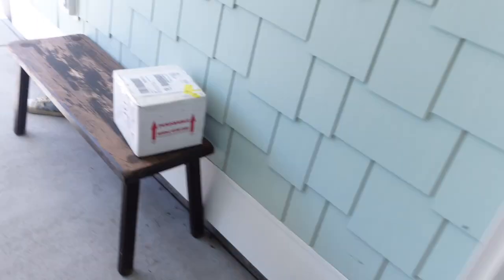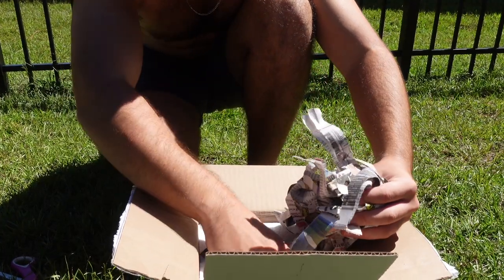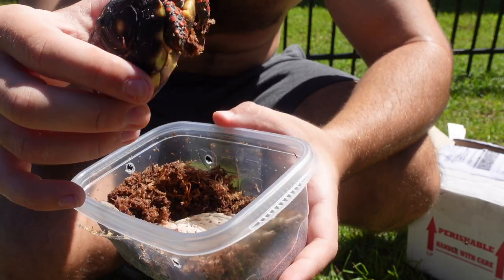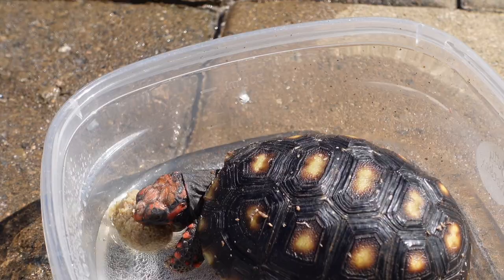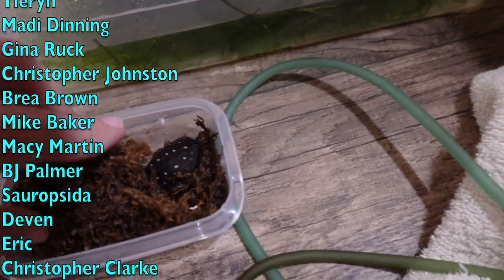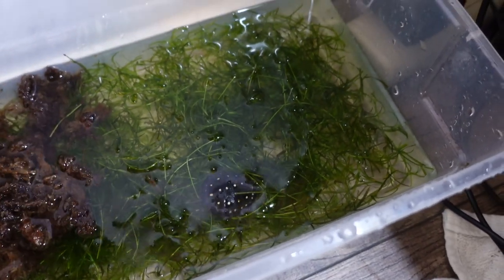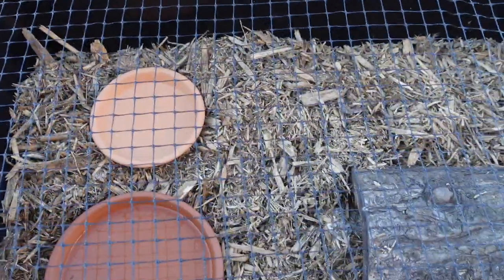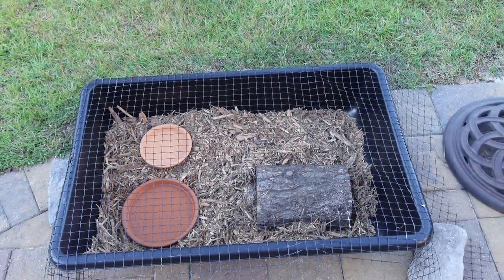Getting My FIRST TORTOISE! - (Unboxing + SURPRISE!)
My FIRST TORTOISE thanks to my bestie/dad/silverfox Charlie Moorcroft of the Moorcroft Conservation Foundation.